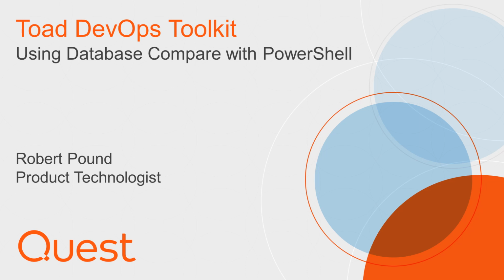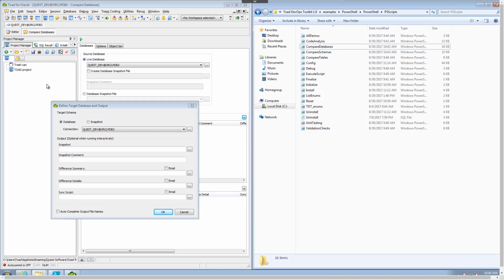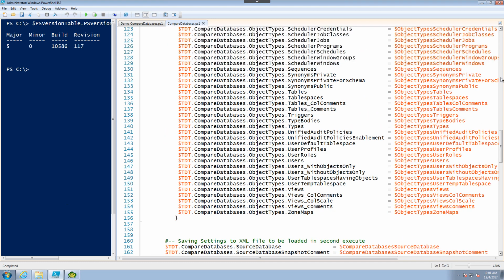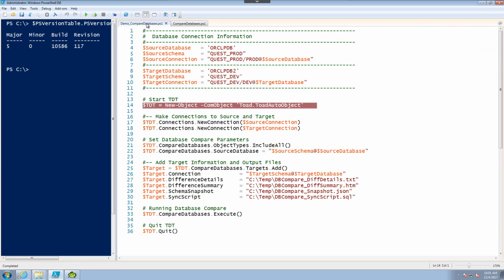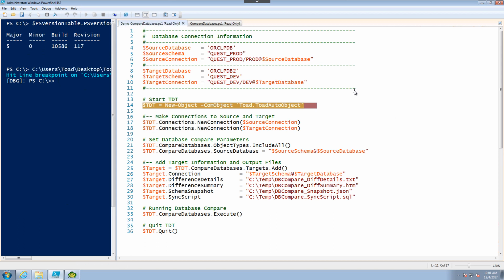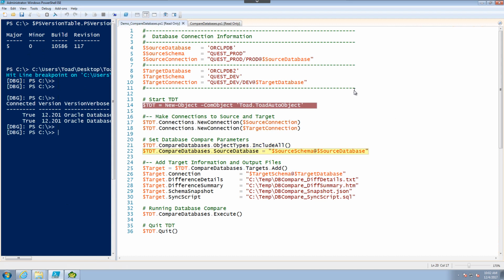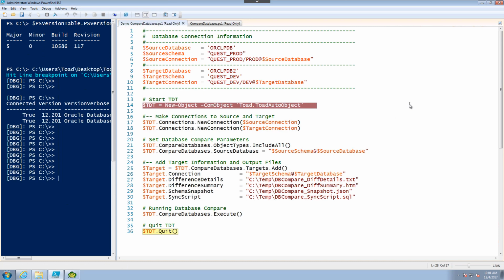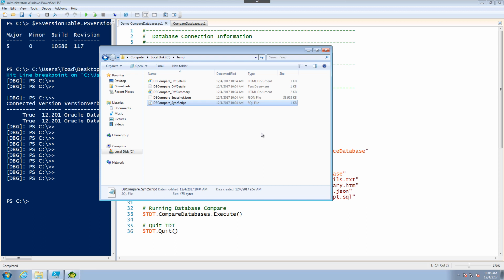Using Database Compare with PowerShell in Toad DevOps Toolkit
Learn how to use Database Compare in Toad DevOps Toolkit, the solution from Quest that makes it easy to execute key database development functions within your DevOps workflow —without compromising quality, performance or reliability.